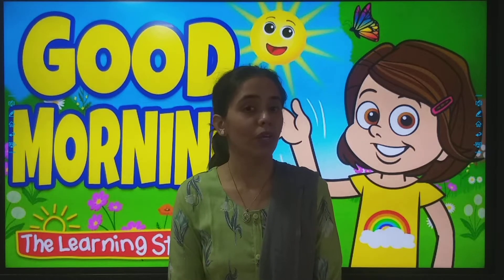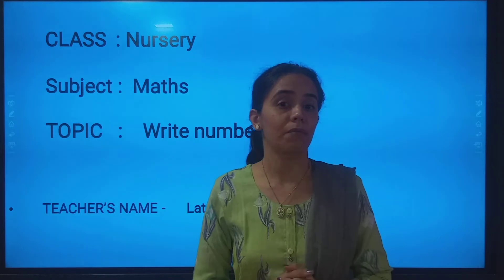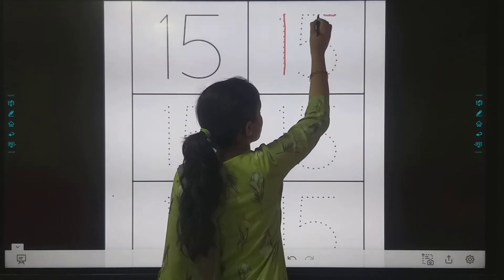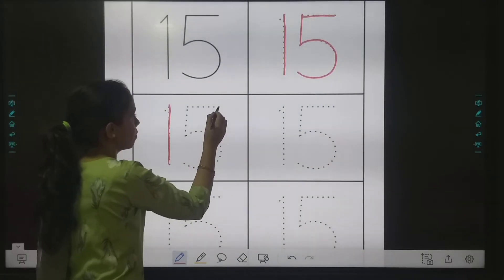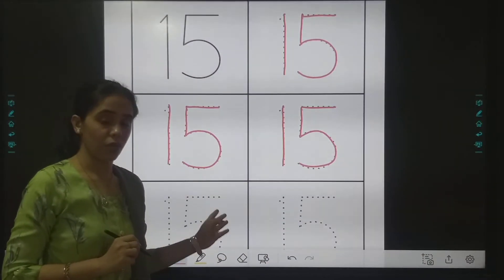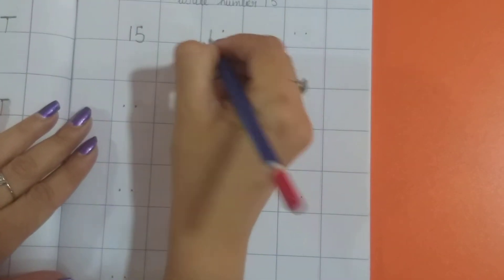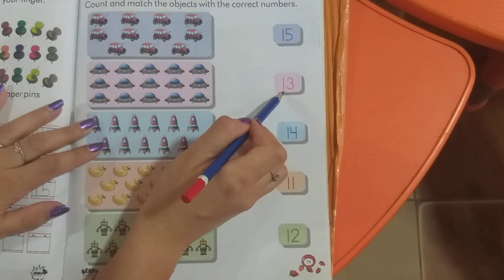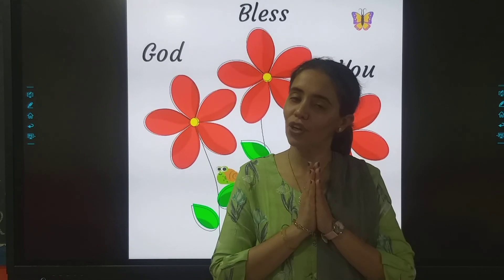29.11.21 // CLASS : NURSERY // MATH // WRITE NUMBER 15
CLASS : NURSERY // MATH // WRITE NUMBER 15